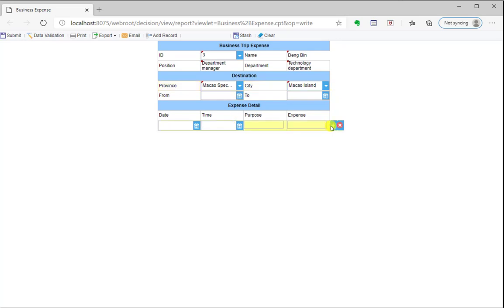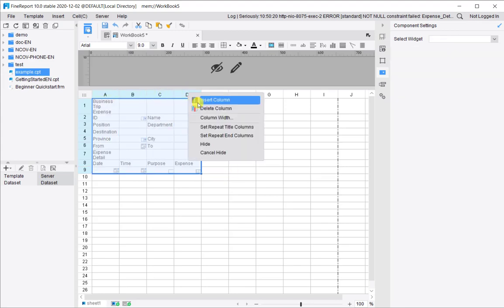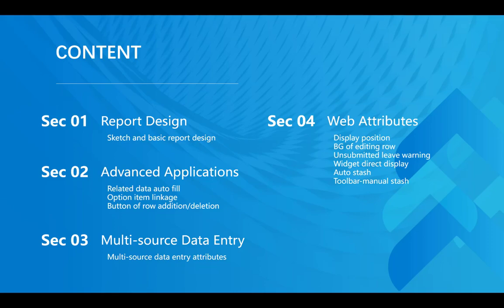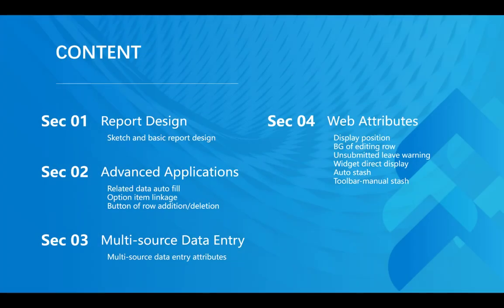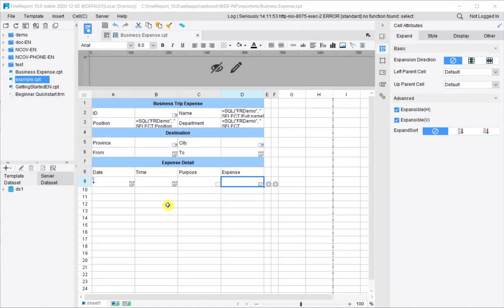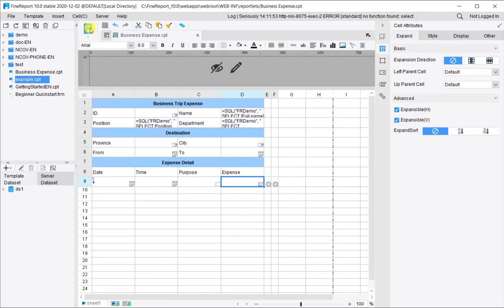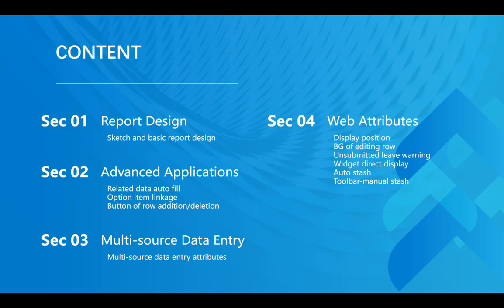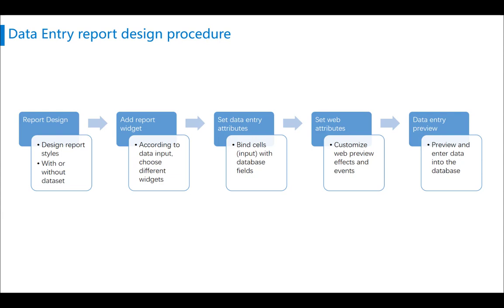Data Entry Advanced Application - FineReport Advance Learning Lesson 9